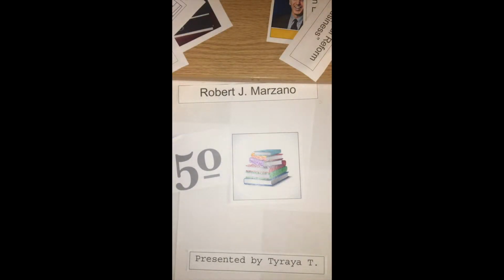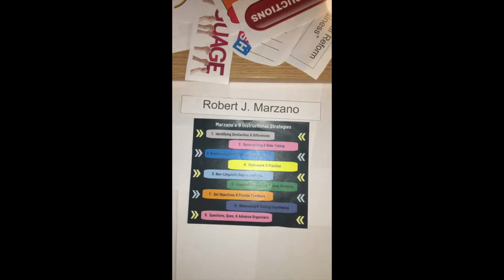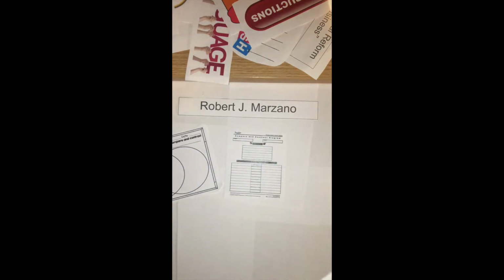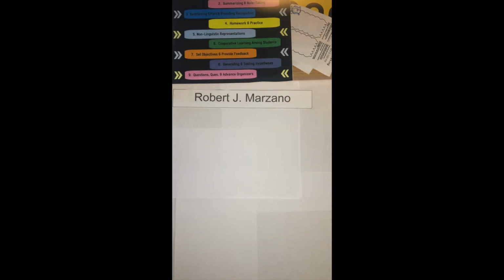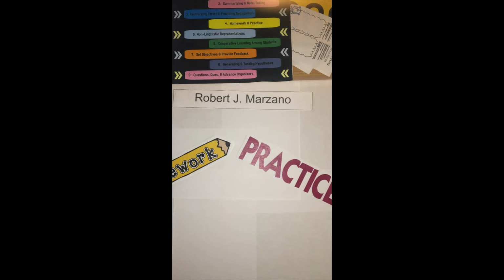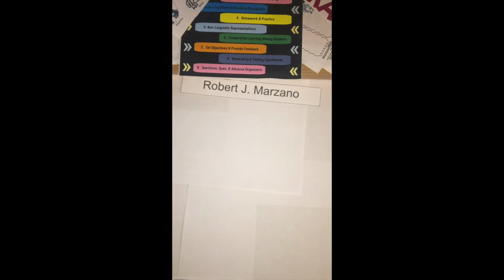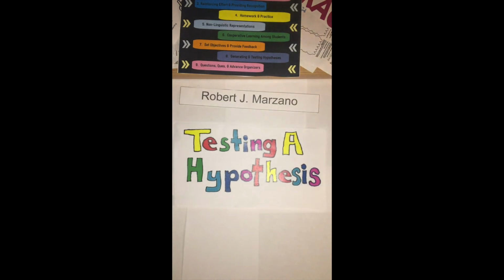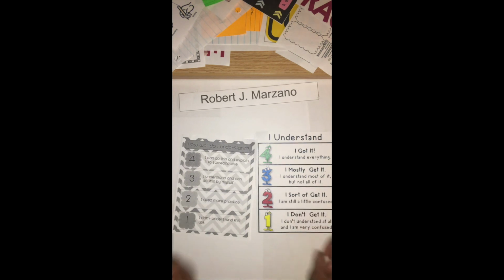ROBERT J.M 9 Instructional strategies 223 GP